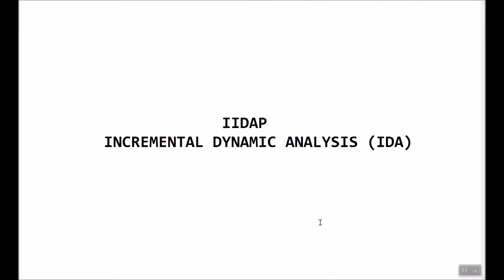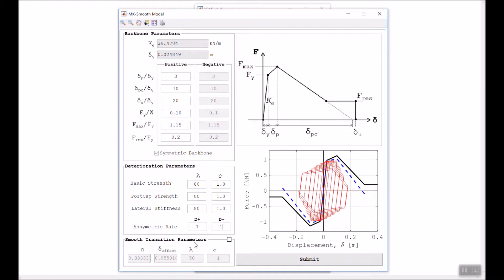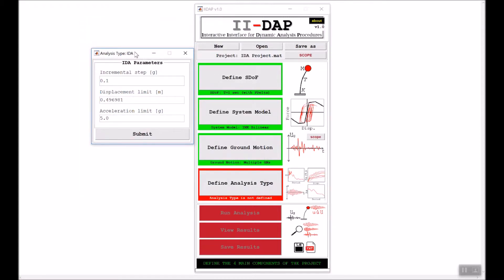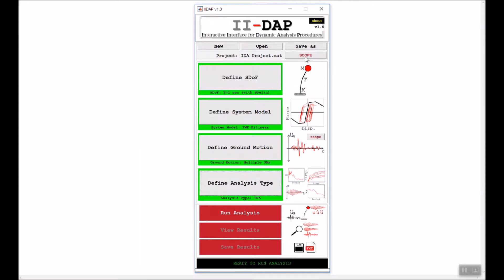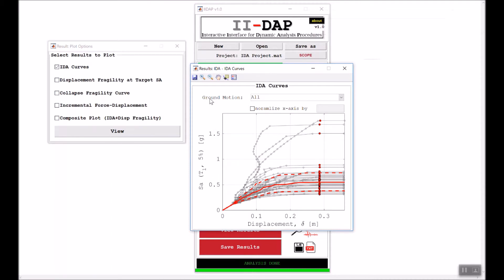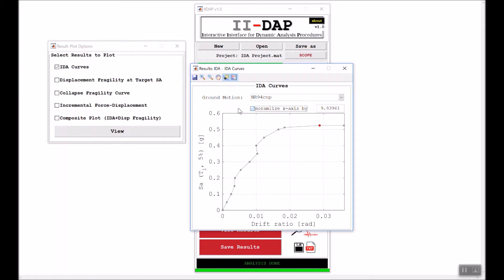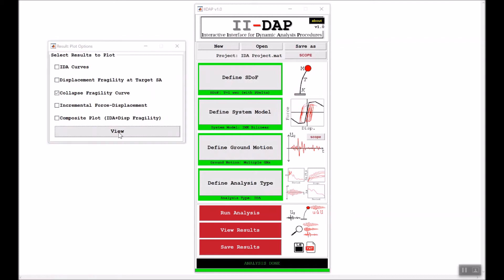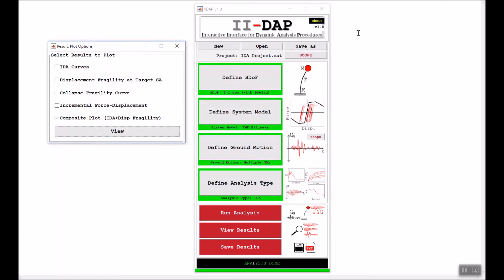IIDAP - Conducting Incremental Dynamic Analysis (IDA)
Conducting Incremental Dynamic Analysis (IDA) using IIDAP.